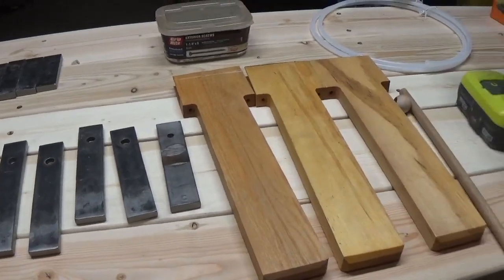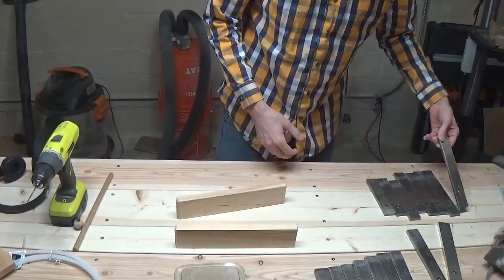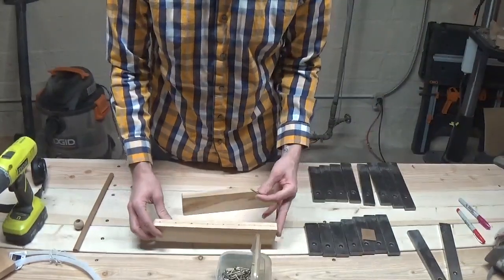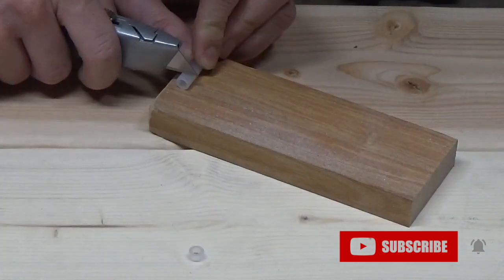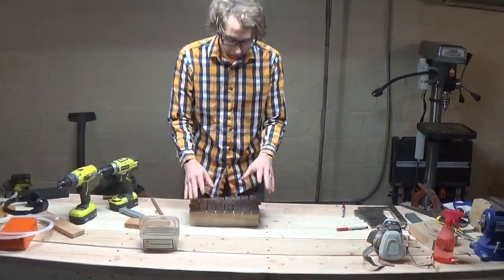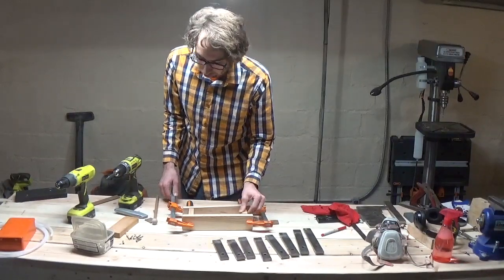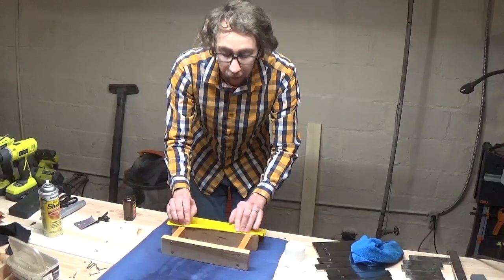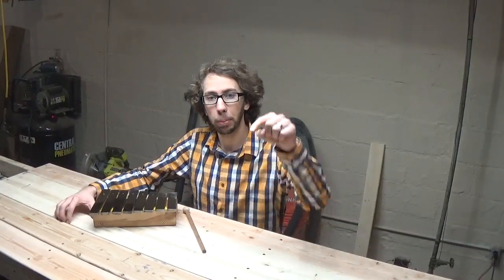Glockenspiel Baby Toy: How to Make With Repurposed Materials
I had some bells that I salvaged off an old frame, some scrap wood for a frame and a baby that needed a new baby toy so I made a glockenspiel for the baby!